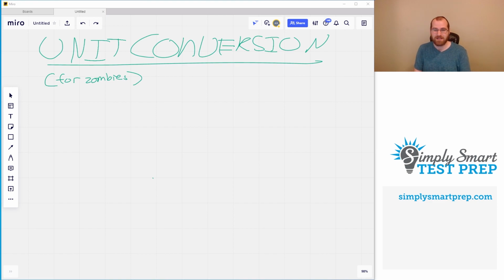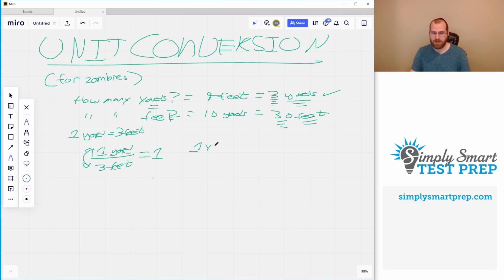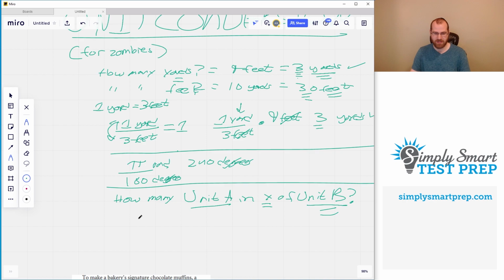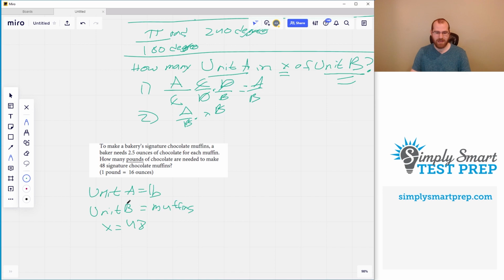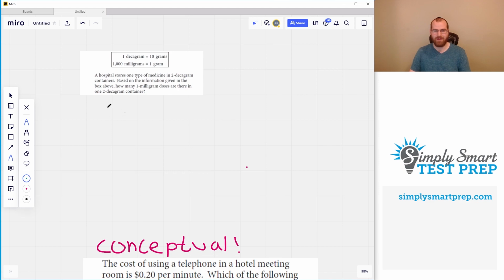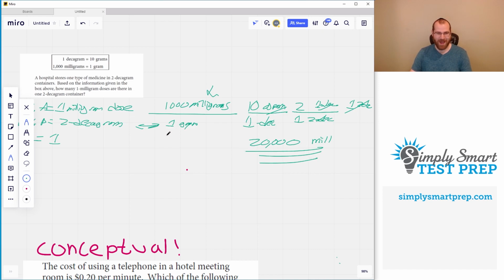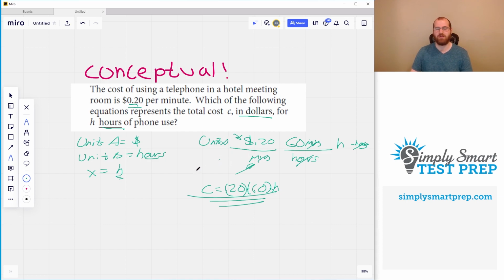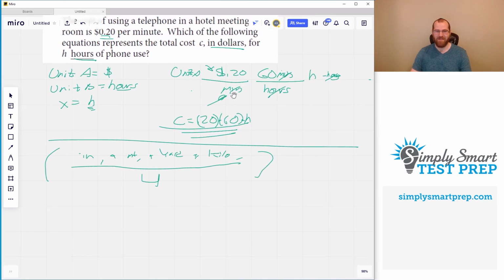Unit Conversion - Zombie Method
This brainless method will allow you to move quickly and accurately  through those tedious unit conversion problems. Why tire out your brain if you can solve these problems mindlessly?